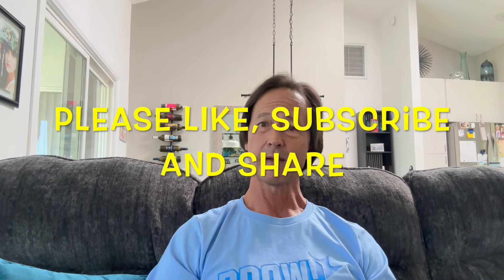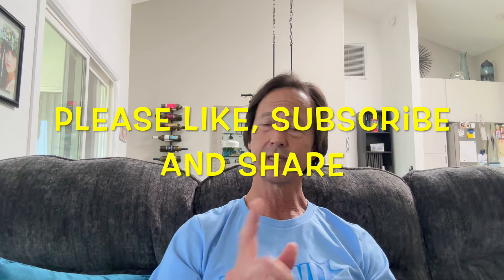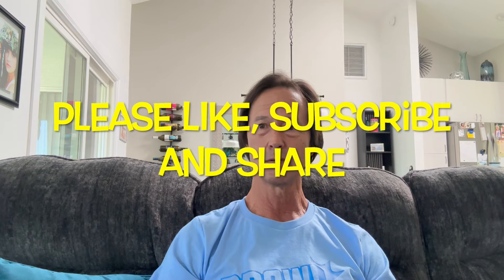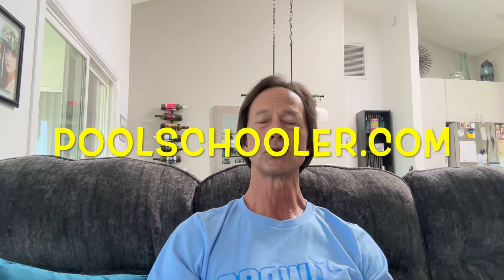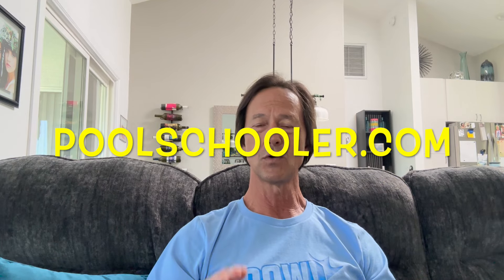Cleaning DE From Your Pool Water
So your pool is full of (or not so full of) DE.  In this video I'll tell you how to clean it out of your pool water.